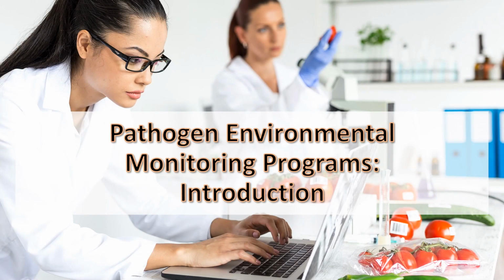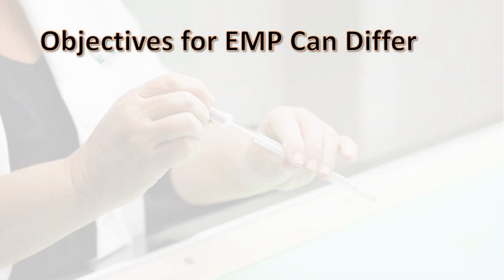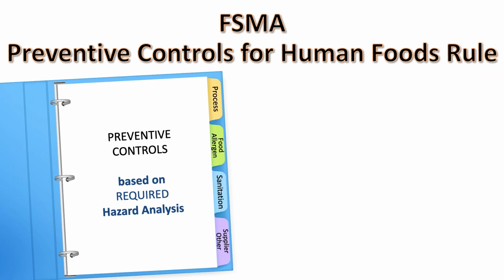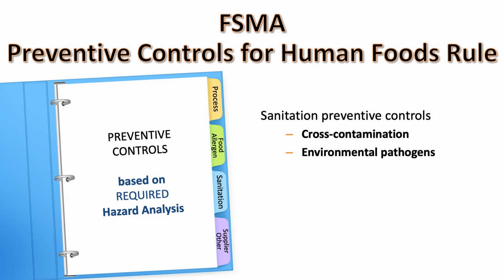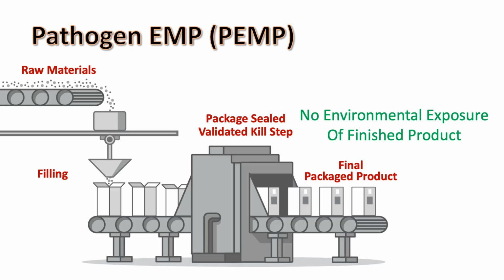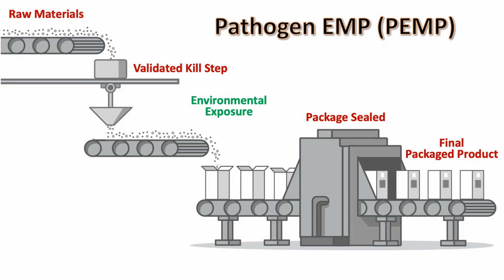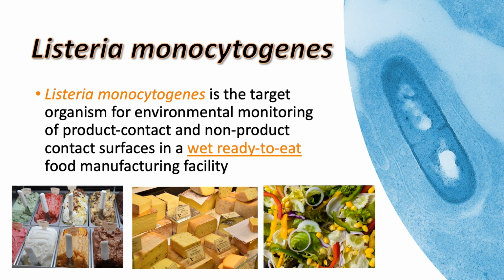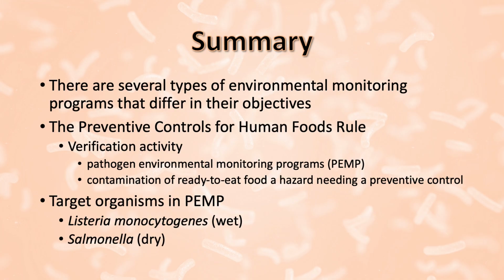Introduction to Pathogen Environmental Monitoring Programs